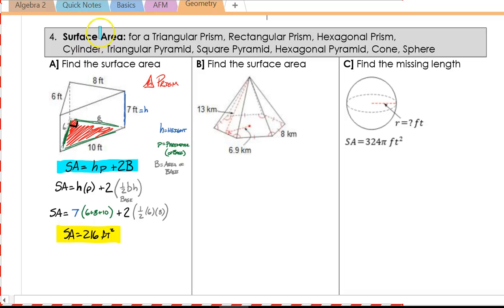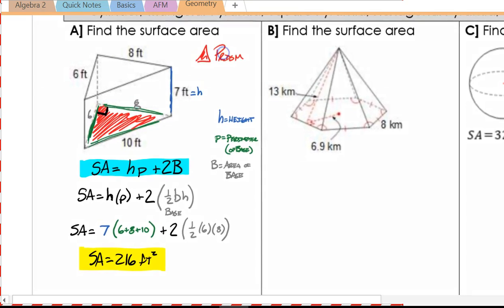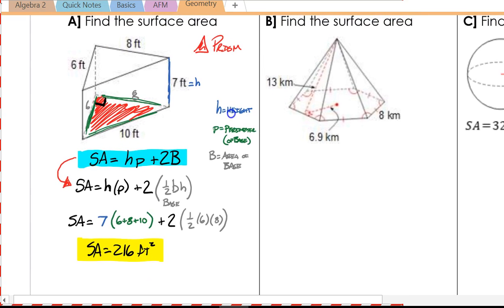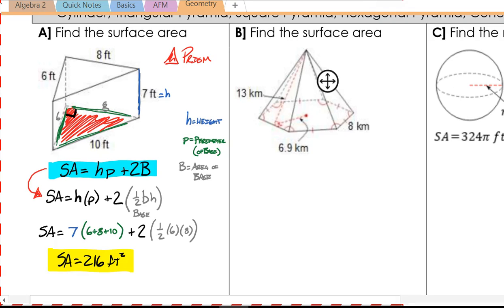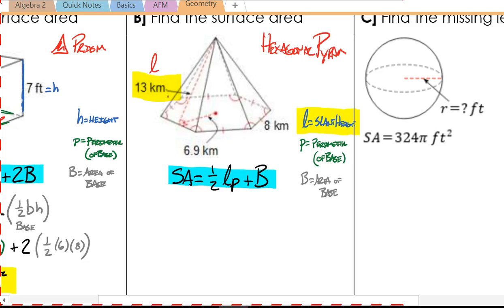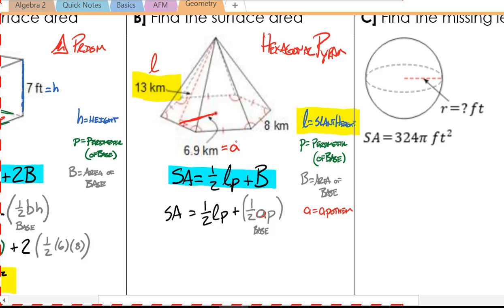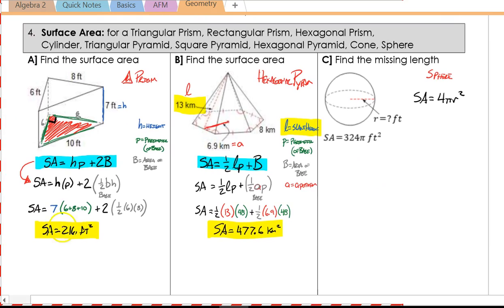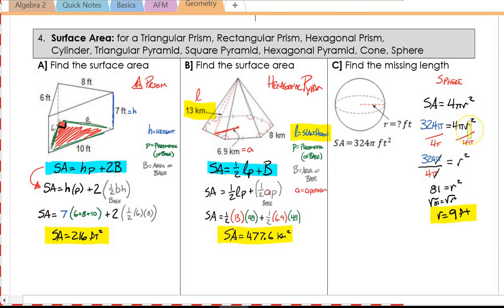2018-2019 Unit 11 Exam 4 Surface Area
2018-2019 Unit 11 Exam 4 Surface Area